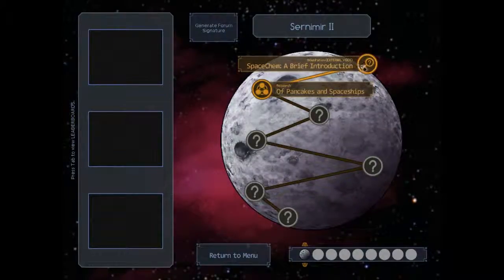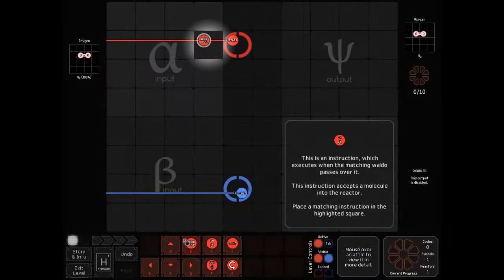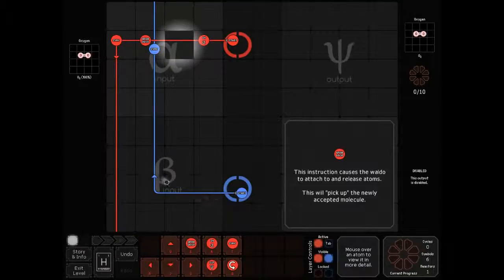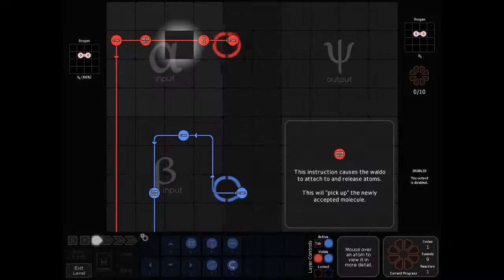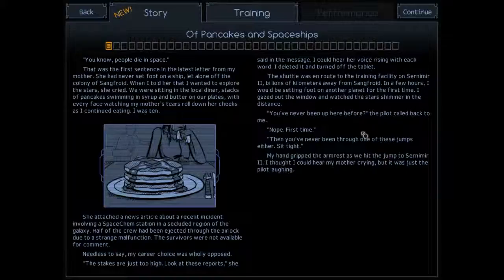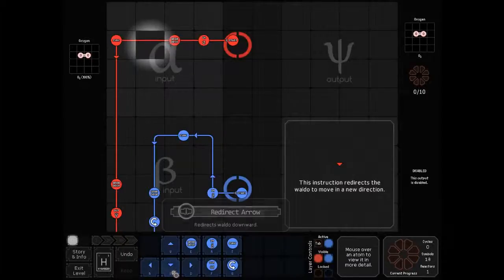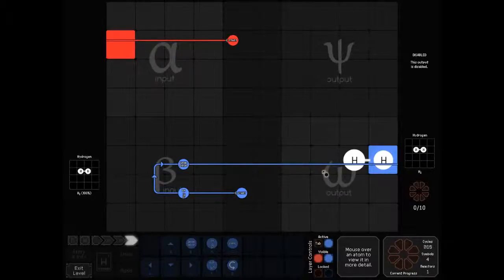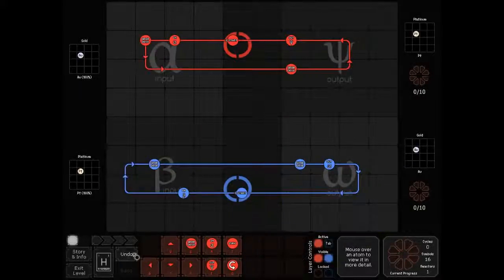Spacechem | Ep 1 | No Clue What To Do